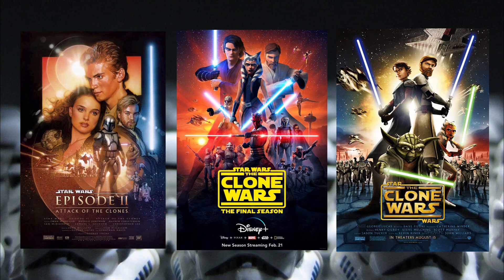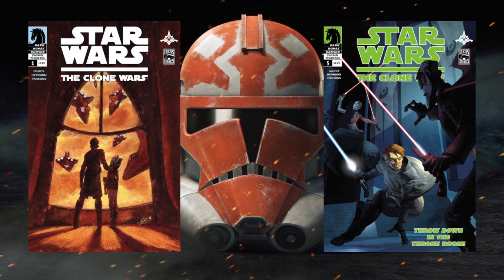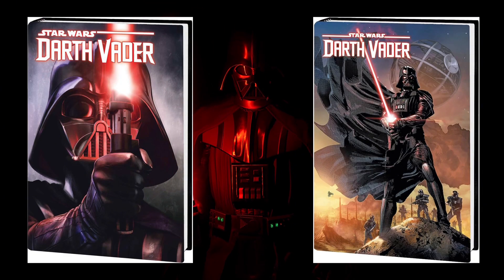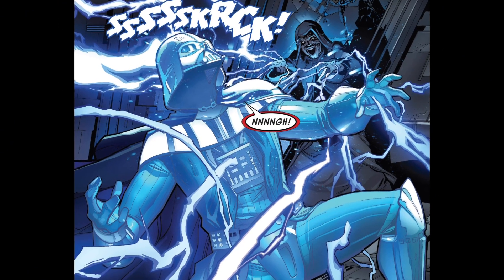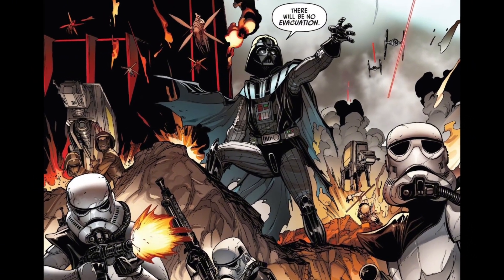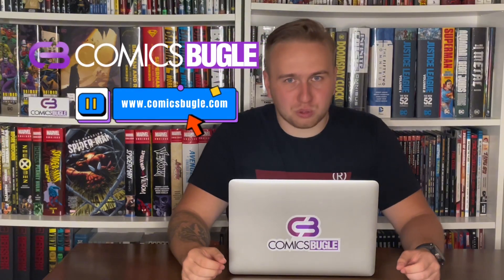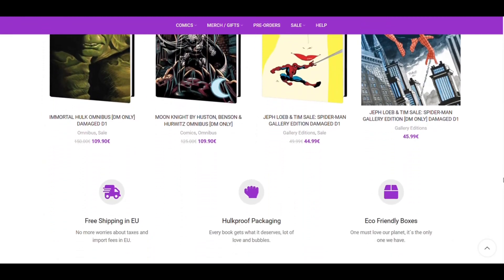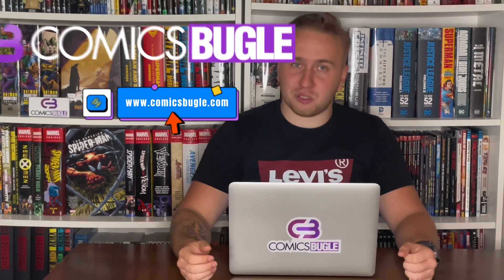How to read Star Wars - Episode 2: Fall of The Jedi, Reign of The Empire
Hey Bugles!
Come in and lets explore reading order of Star Wars Comic Books. Watch our How to read Star Wars Episode 2: Fall of The Jedi, Reign of The Empire

Check our e-shop with great catalogue of Collected and Absolute Editions, Omnibuses and Deluxe Editions. We deliver in Eco-Friendly Hulkproof packaging in whole EU FOR FREE!

Order Star Wars Comic books